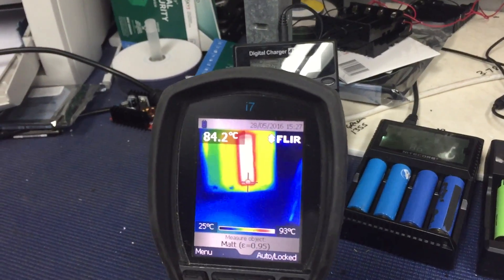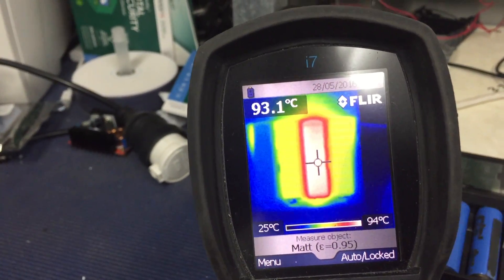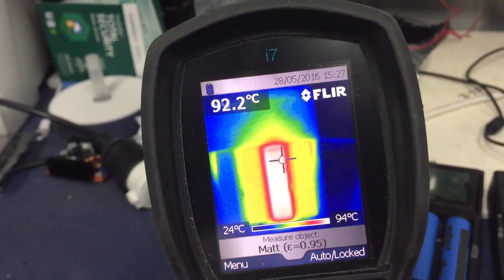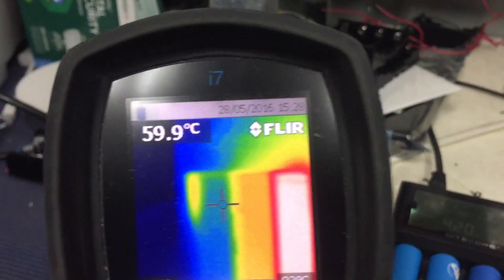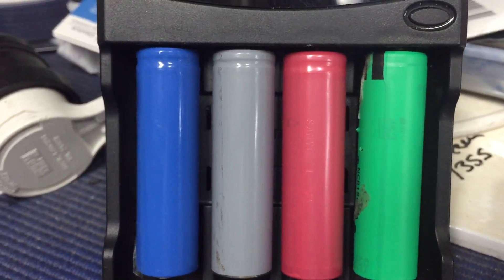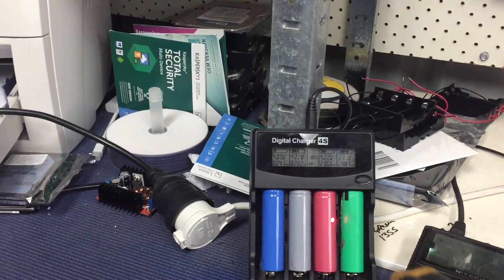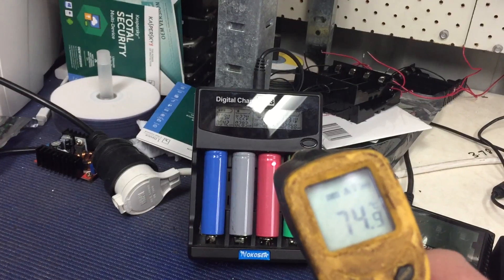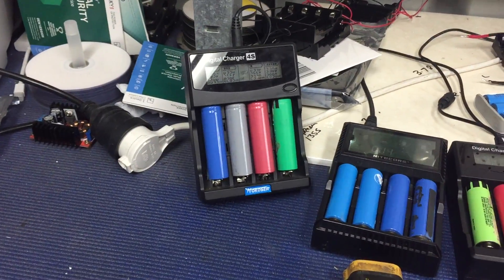My Thermal Camera education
This is a great TOOL, not a toy as I first thought..